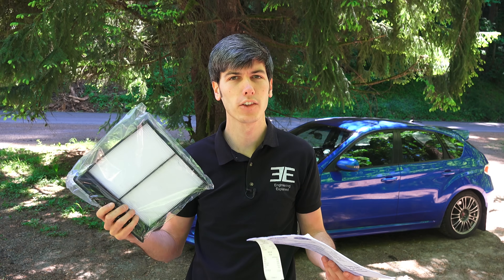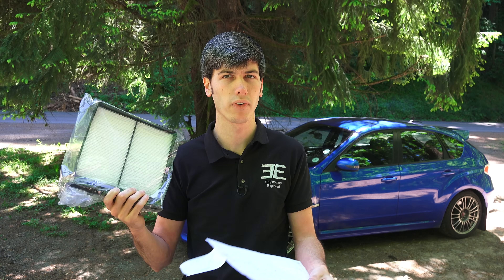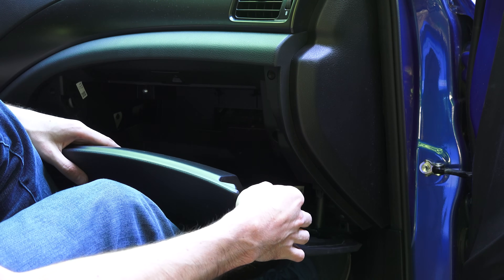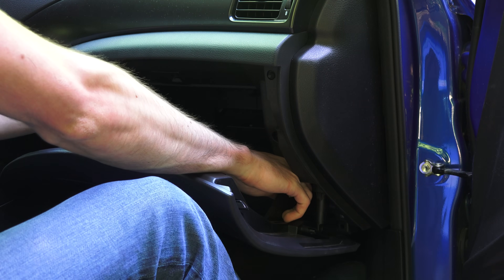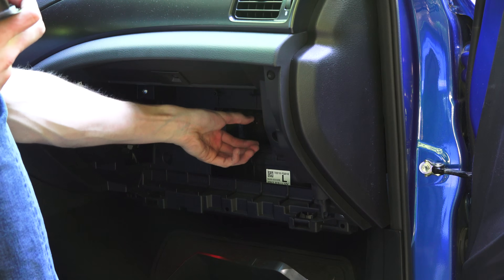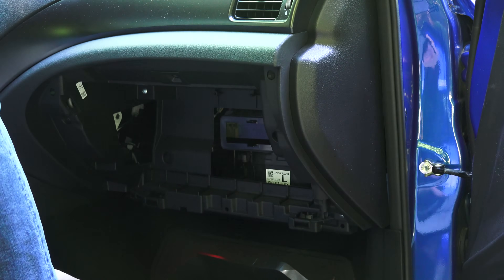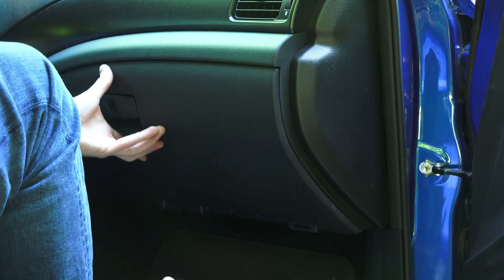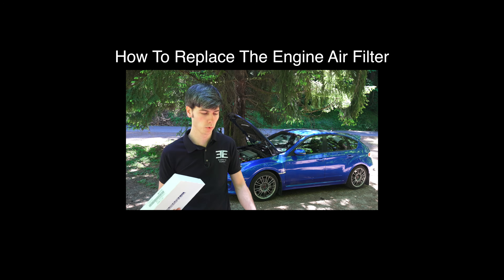How To Replace The Cabin Air Filter In A Subaru (Impreza, WRX, STI, Forester, Outback)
Replacing the cabin air filter in a Subaru is super easy and can be done with no tools, saving you money rather than having a dealership do the install. The cabin air filter is located behind the glove box, so you simply remove the glovebox and switch out the air filter for the installation. It's that simple! How often should you replace it? It depends on driving conditions. It's a good idea to periodically check the air filter to see if it needs replacing.